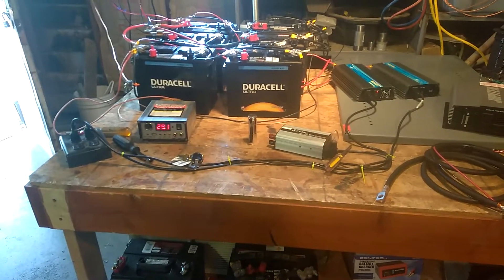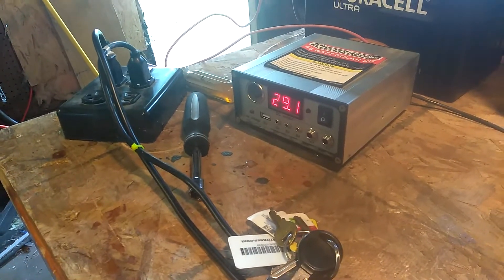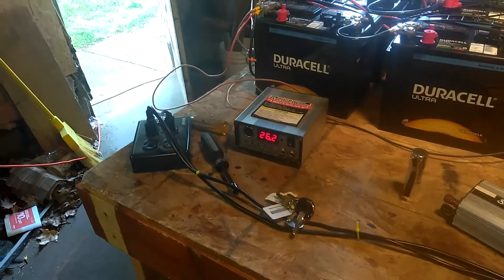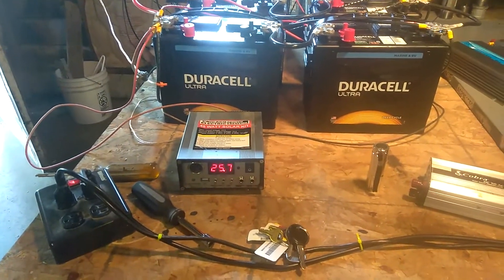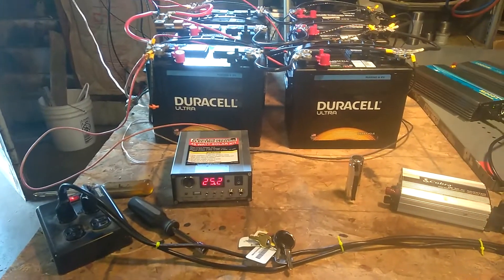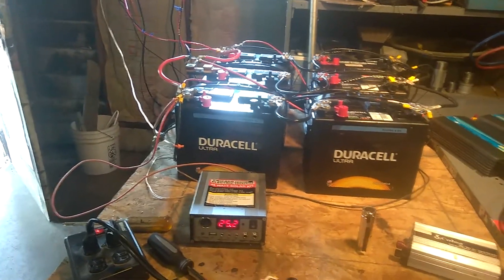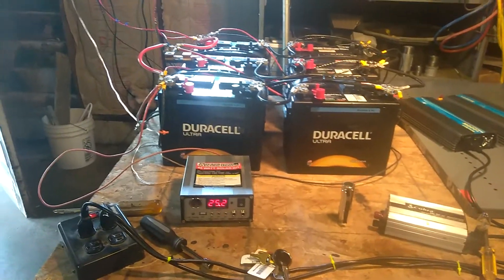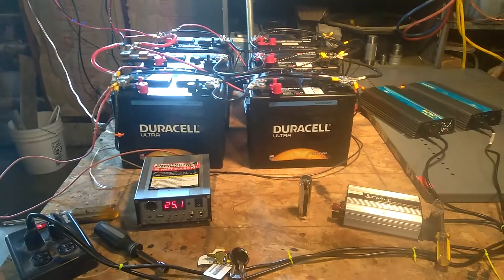Over Charged The Solar Battery Bank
Over Charged The Solar Battery Bank. I will get the charge controller connected to the grid tied solar battery bank soon. I have so many things going on at the moment. This is definitely a diy solar and wind project. I turned on both grid tie inverters sending 2,000 watts of green energy an hour into the grid. I have some half days coming up soon so I can get this charge controller connected for a more efficient green power production.

Yesterday I had discharged the battery bank and I left town for the day. I got home late and didn't think to check the batteries. This is the second time that I have seen this over charge the solar battery bank.

Once I get the plywood and I can start putting all the green energy electrical devices on the wall and make it look professional. Then it will be wired for success.

I'm thinking of making an off grid solar system for the house. This will help to prevent so much energy going back through the meter into the grid.